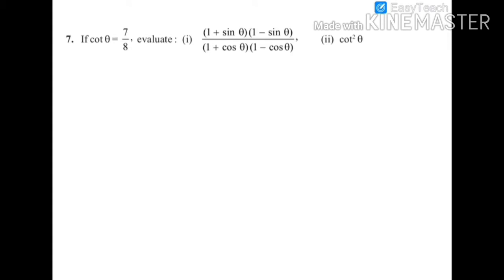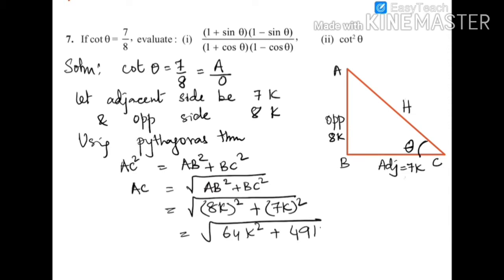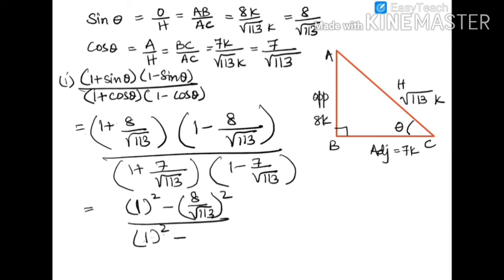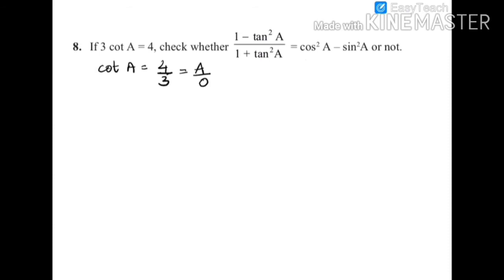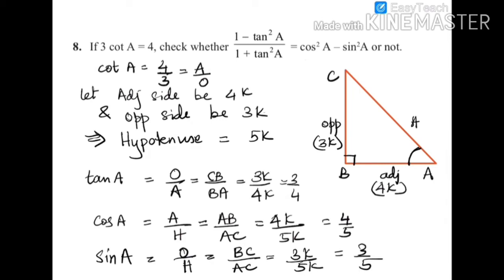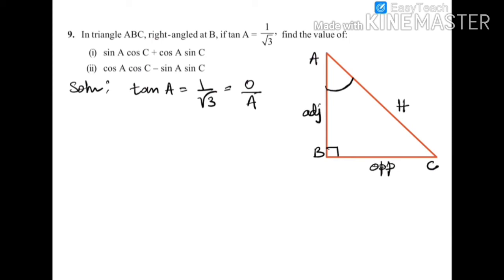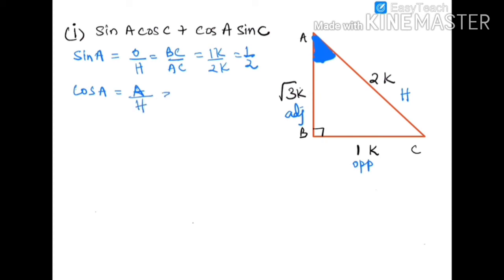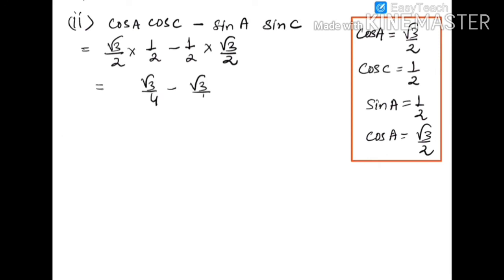MW/GR-10BC/MAT/TRIGONOMETRY/PART-4(WK12-DAY1)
Application of Trigonometric  Ratios Ex 8.1